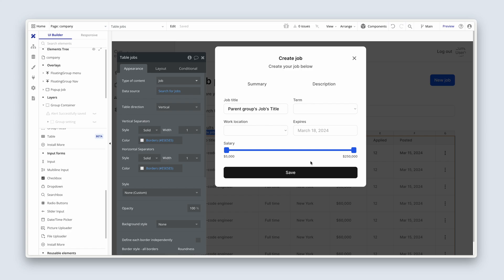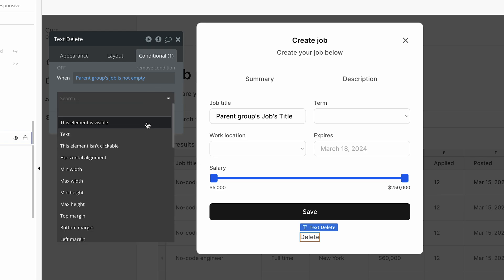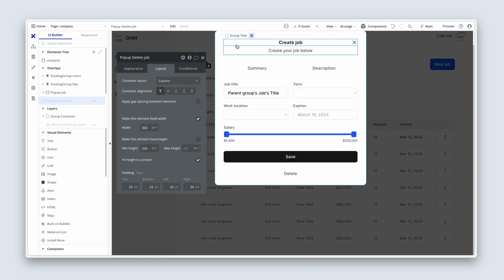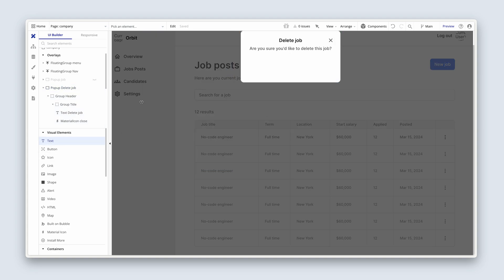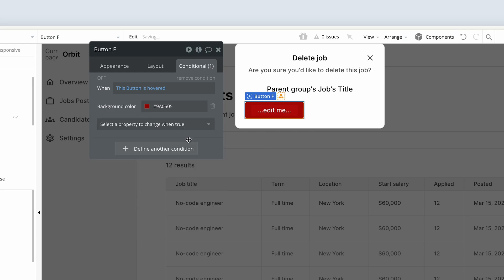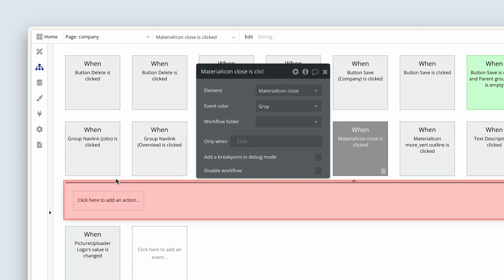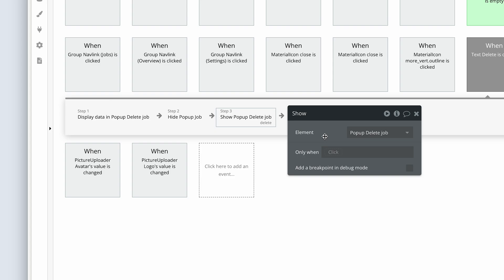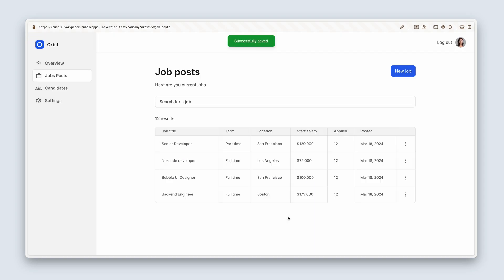Deleting a job: Getting started with Bubble (Lesson 4.8)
Section 4 (Lesson 8/10): In this lesson, we’ll create a new popup that enables a user to confirm whether or not they'd like to delete a job. This is an important confirmation step that's relevant for any kind of destructive workflow.

We’ll be covering:
• UX for deleting data: How to create a confirmation popup to make sure a user wants to run a destructive workflow.
• Routing data: how to route data from one popup to another using the “display data” workflow.